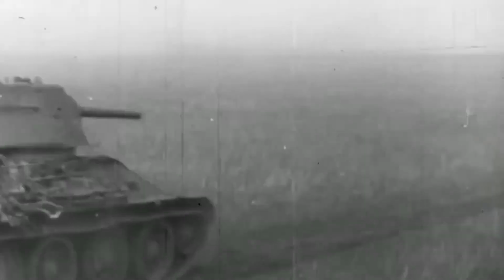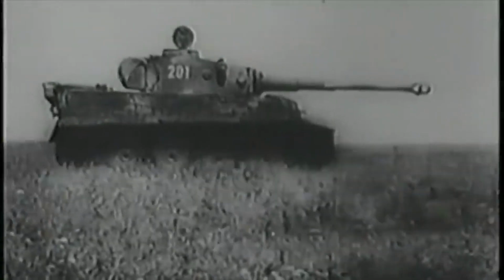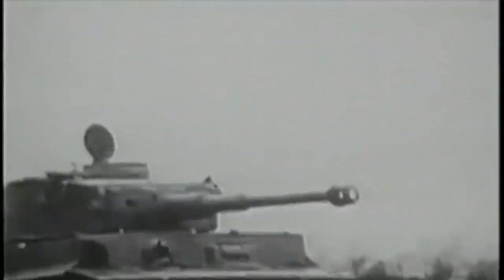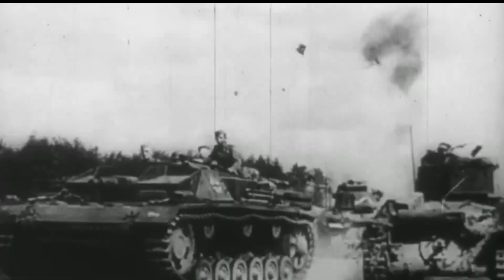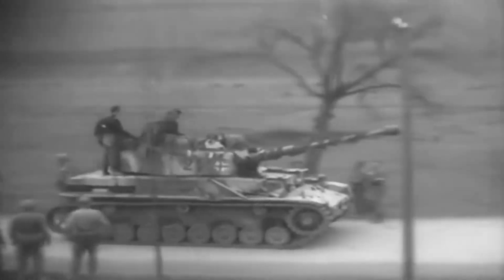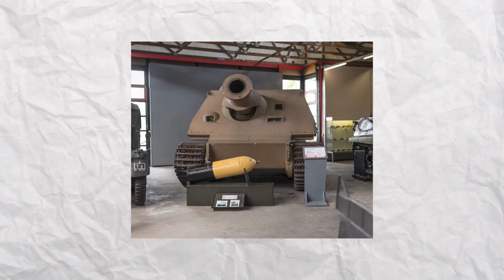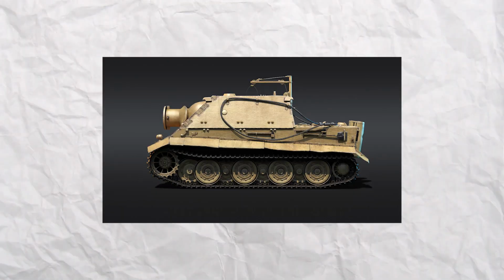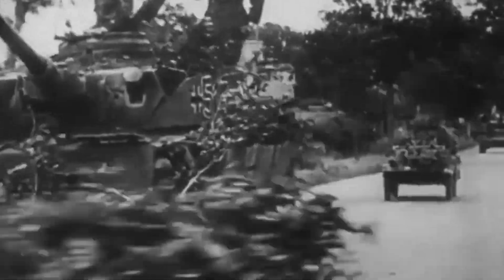The Tank That Allies Avoided At All Costs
A massive infantry support vehicle that can destroy well-fortified structures or buildings was the idea behind the creation of the Sturmtiger, the German assault weapon. Stocked with a 380 mm rocket launcher, 70 tonnes of armor, rails, and an engine, The Sturmtiger, ruled the war ground.